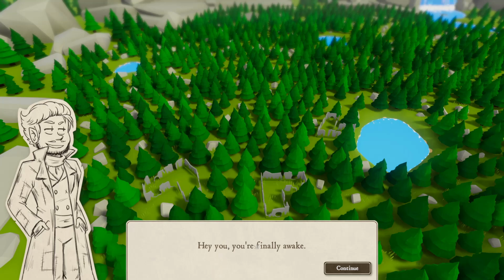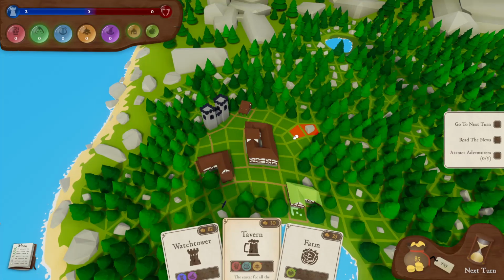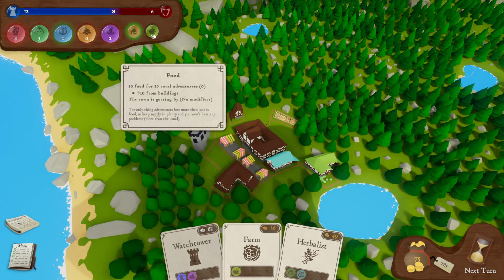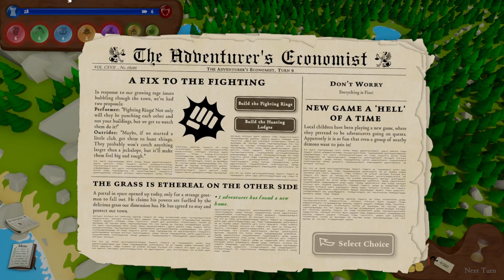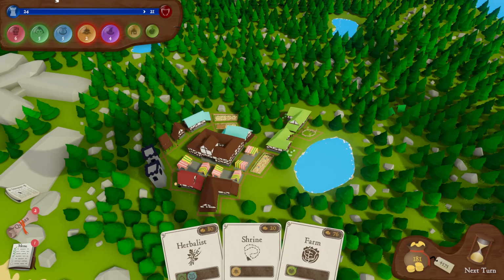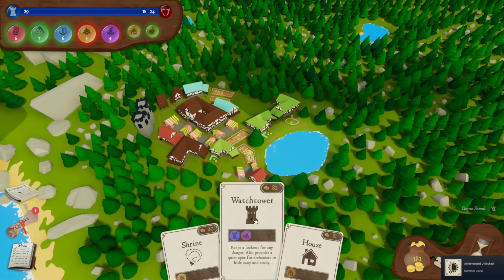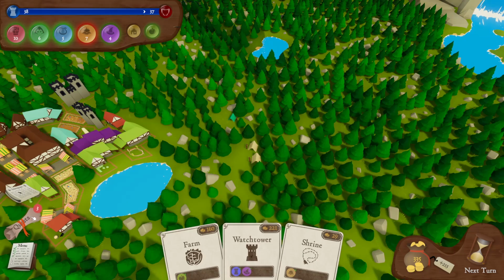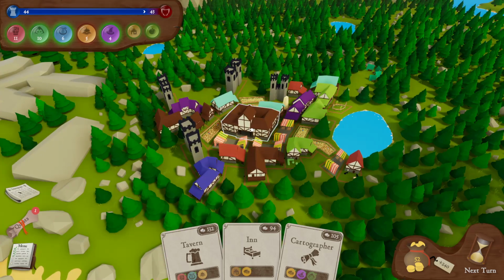Fantasy Town Regional Manager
Join me as I run a fantasy town for adventurers. Can I save it from monsters and from itself. Watch it crumble to dust. Do it all again.